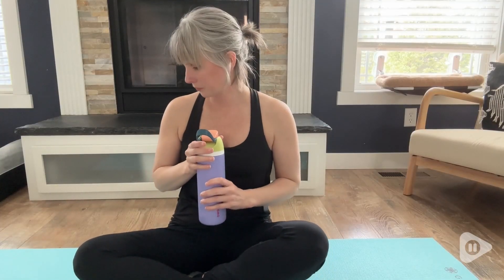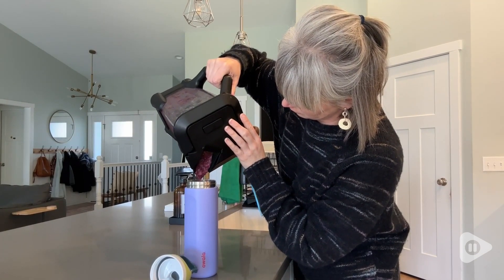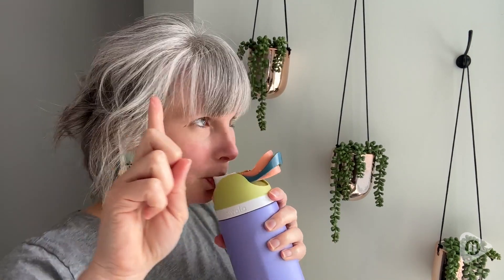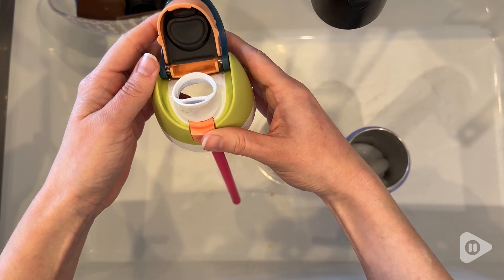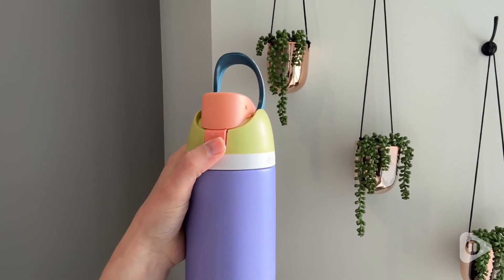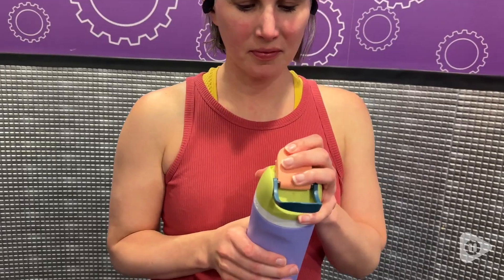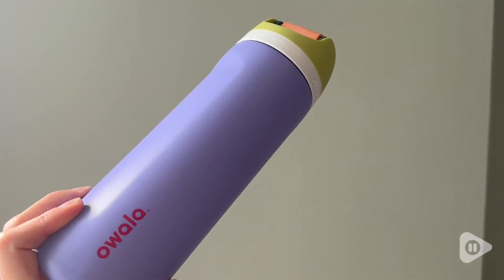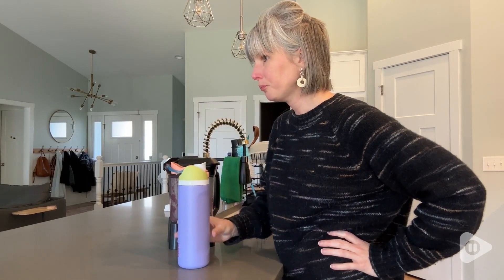Owala FreeSip Water Bottles | Our Point Of View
Owala FreeSip Water Bottles

24-ounce insulated stainless-steel water bottle with a FreeSip spout and push-button lid with lock
Patented FreeSip spout designed for either sipping upright through the built-in straw or tilting back to swig from the spout opening
Protective push-to-open lid keeps spout clean; convenient carry loop doubles as a lock
Double-wall insulation keeps drinks cold for up to 24 hours; wide opening for cleaning and adding ice; cup holder-friendly base
BPA, lead, and phthalate-free; hand wash cup, dishwasher-safe lid; not for use with hot liquids